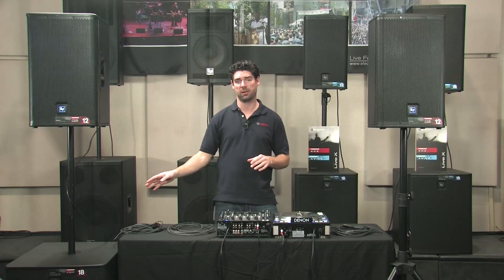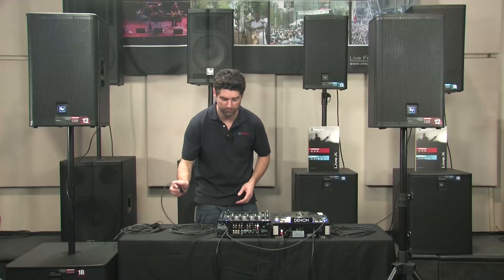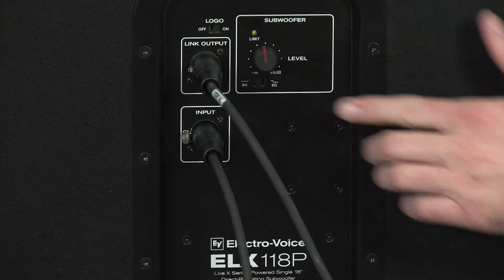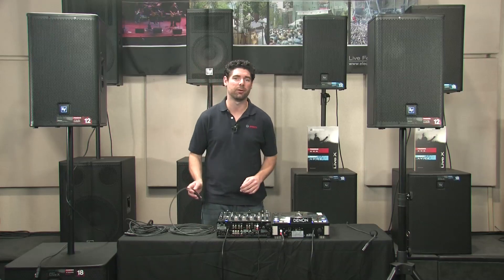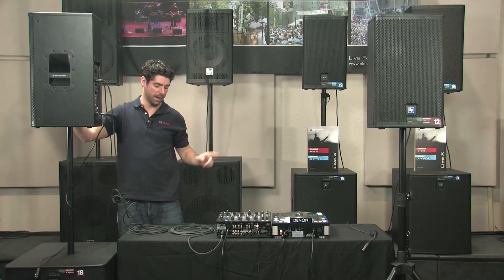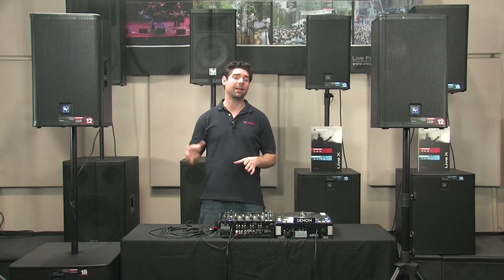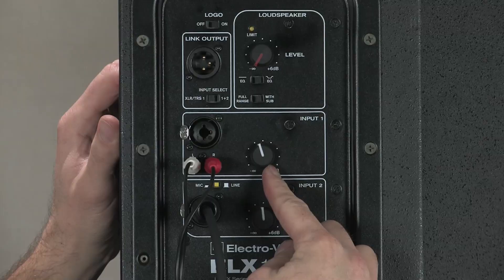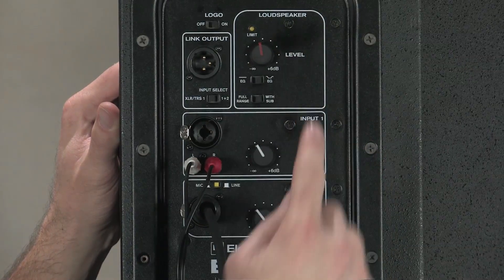Live X Tutorial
Learn how to configure your Live X system for the best performance.